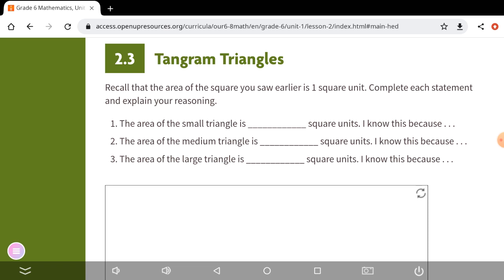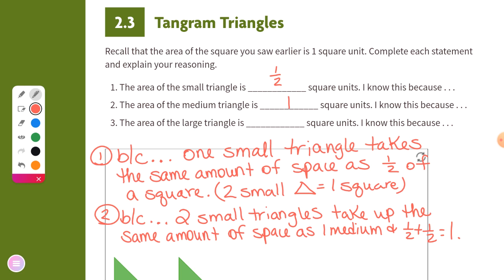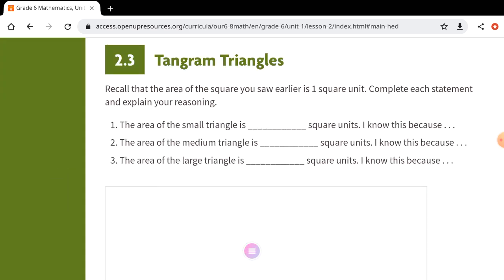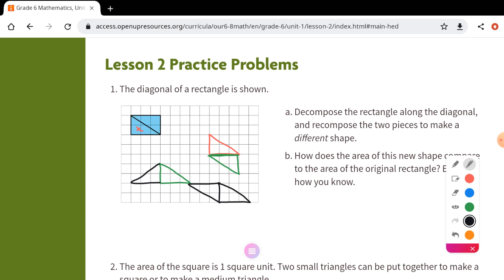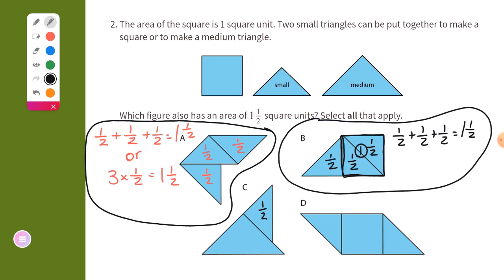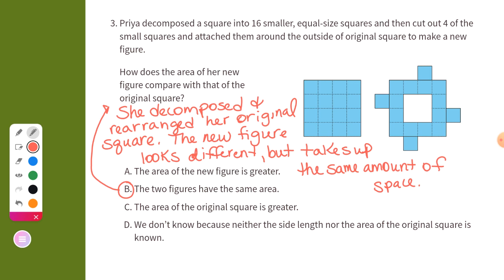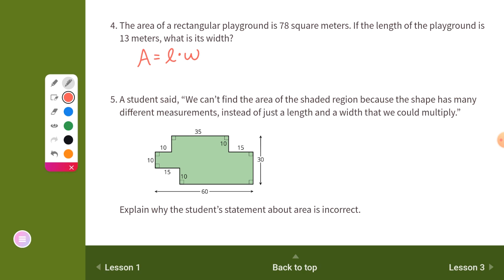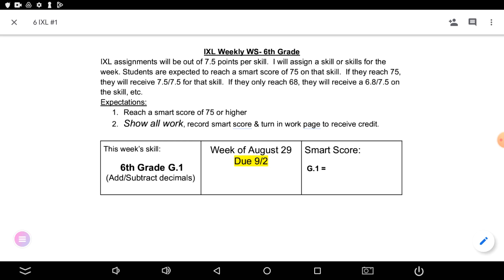6 Math Friday 8/26